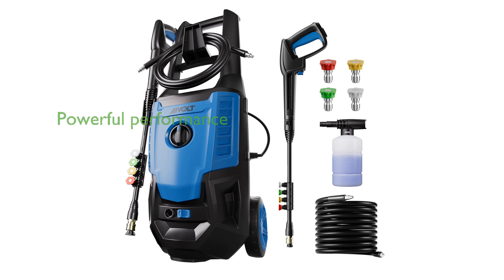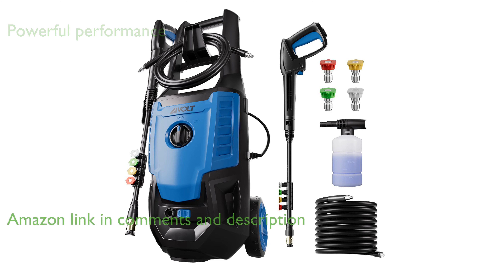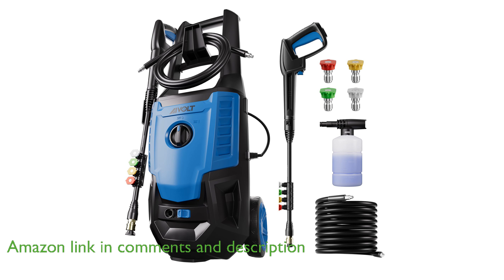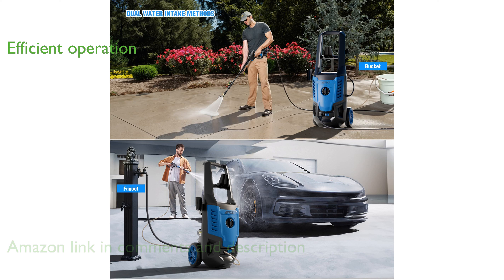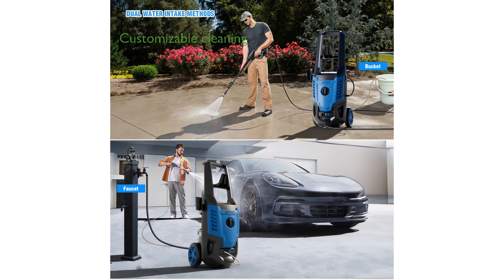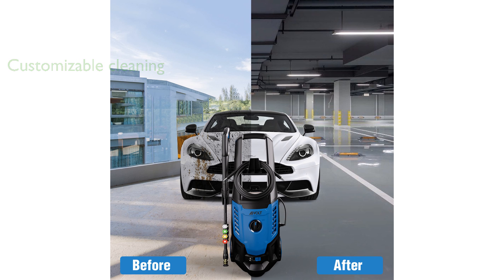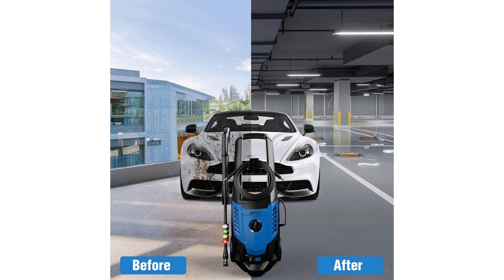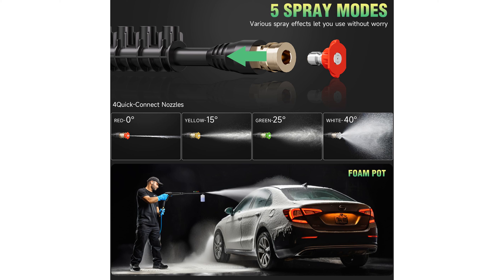REVIEW (2024): AIVOLT Electric Pressure Washer 4000PSI. ESSENTIAL details.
The AIVOLT Electric Pressure Washer delivers a powerful cleaning performance with a remarkable four thousand pounds per square inch of pressure, making it ideal for tackling tough stains and grime.

Equipped with an eighteen hundred watt motor, this pressure washer ensures efficient and reliable operation for various cleaning tasks around your home.

It includes four different quick-connection nozzles and a foam cannon, allowing you to customize your cleaning approach for surfaces like cars, fences, and decks.

The machine is designed with safety and eco-friendliness in mind, featuring an IPX5 waterproof standard and a ground fault circuit interrupter protection for the power cord.

A total stop system and a safety lock are integrated to enhance durability and prevent accidental use, particularly by children.

The versatile water-sucking capability offers convenience, allowing connections to a faucet, bucket, or pool for easy water access.